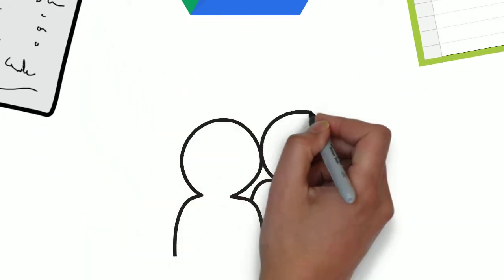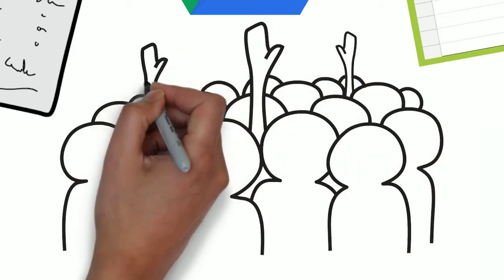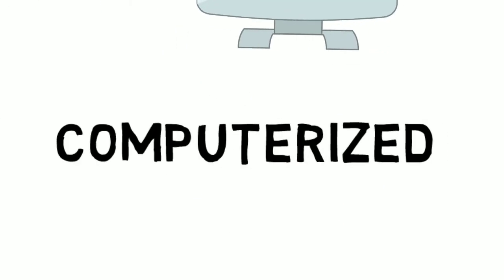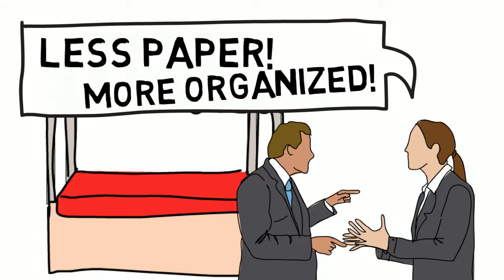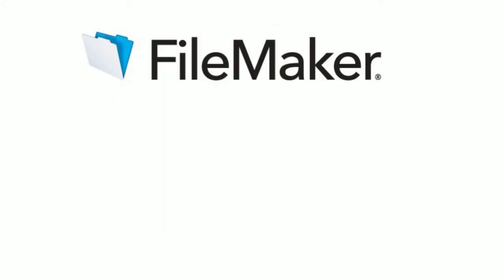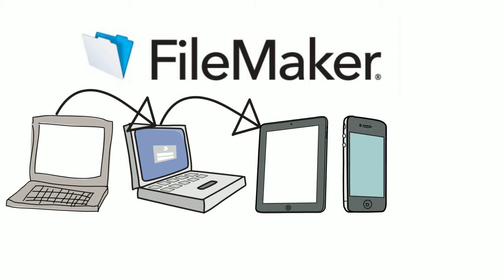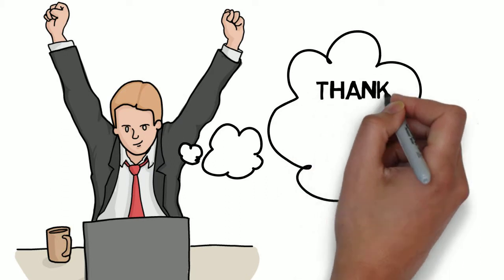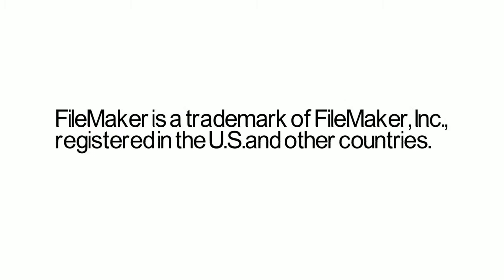Taylor Made Services Promotional Video (v3)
This is a promotional video about database solutions provided by Taylor Made Services using FileMaker software for Macs, Windows, iOS and web browsers.